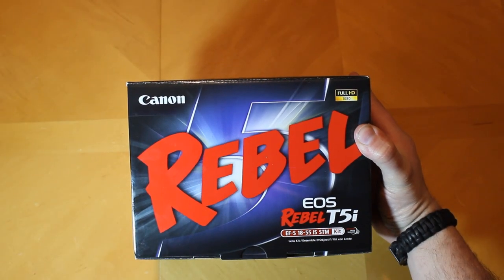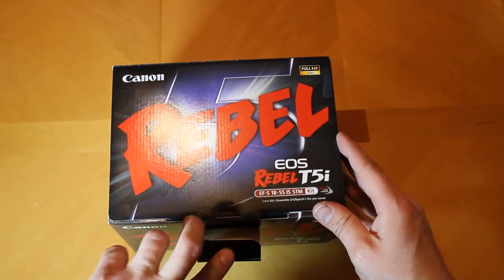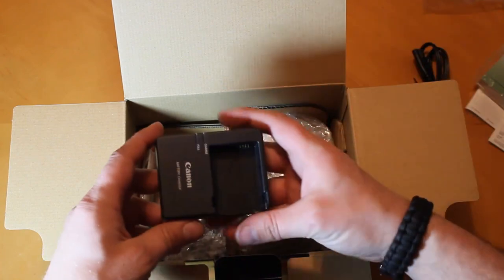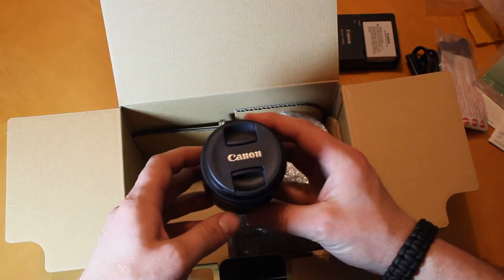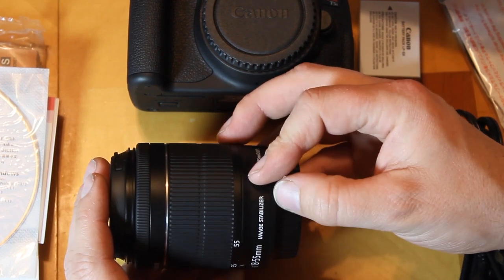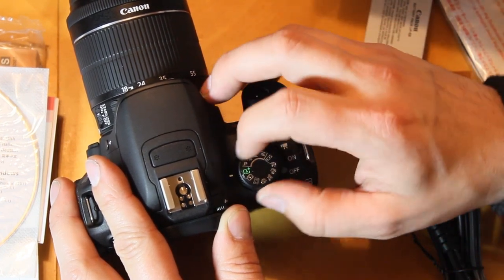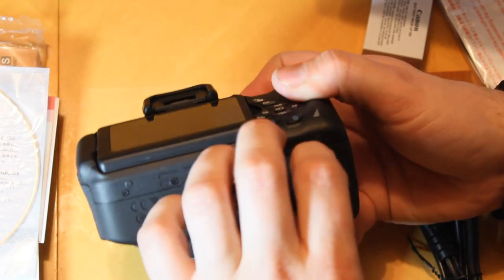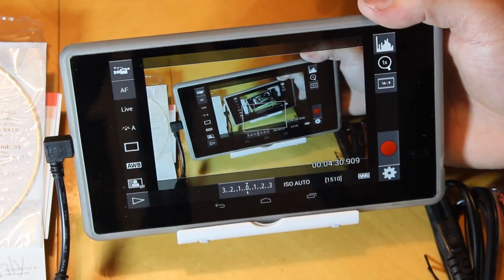Canon Rebel T5I Camera Unboxing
Cannon Rebel  T5I camera unboxing

Link to camera if you want to pick one up.